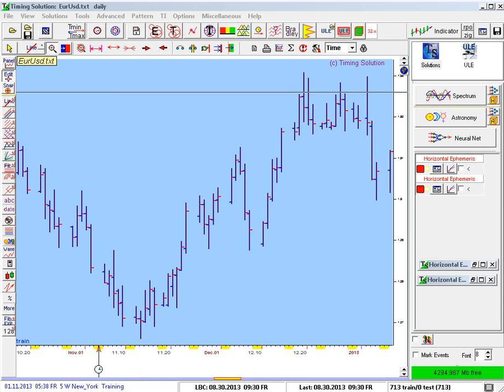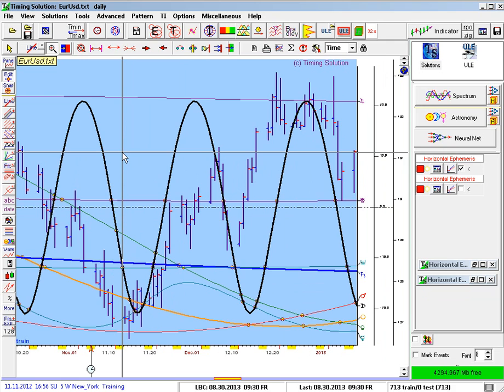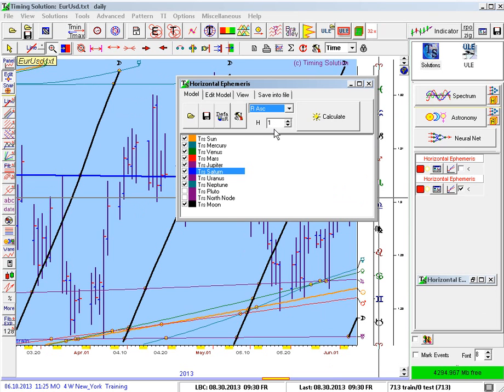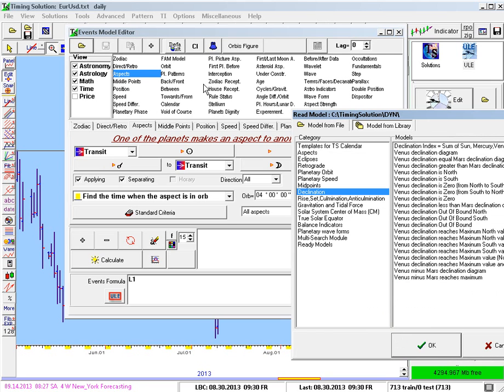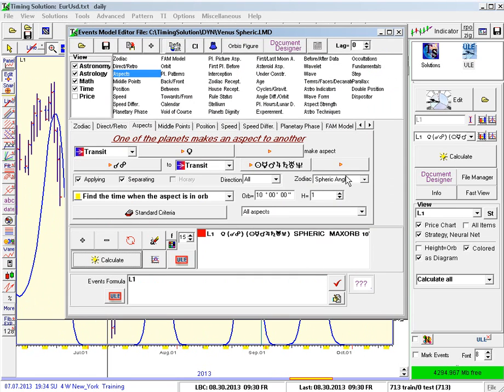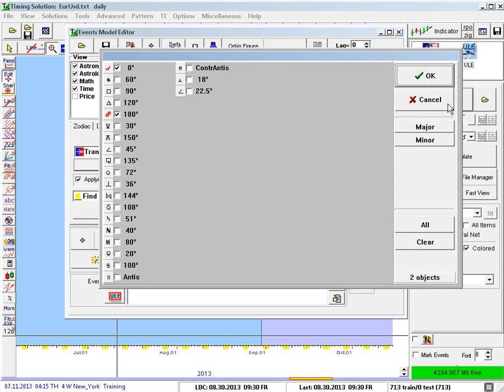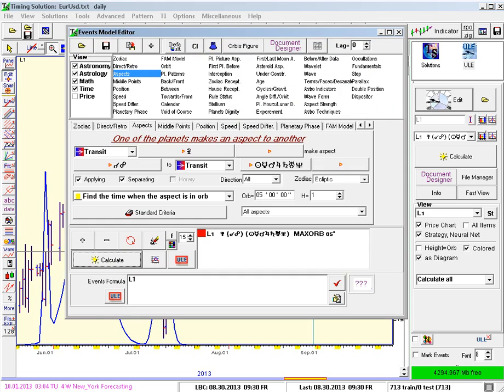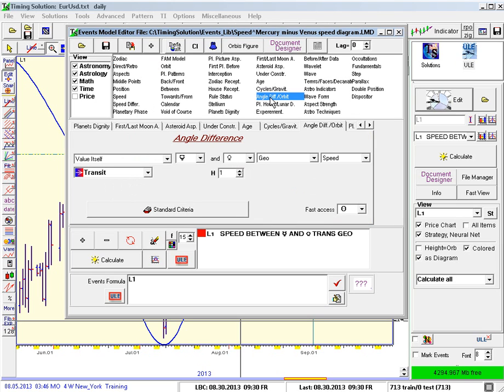Horizontal Ephemeris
Description